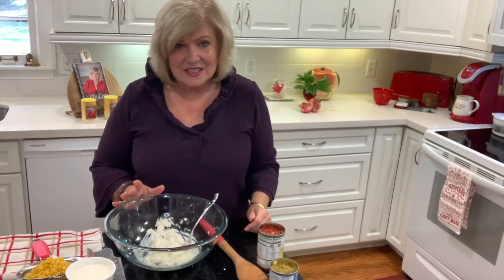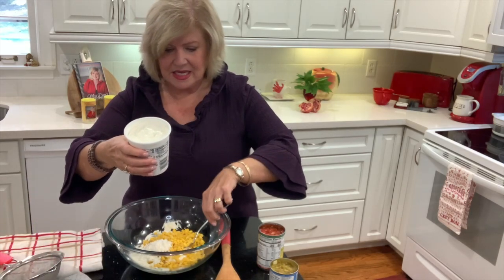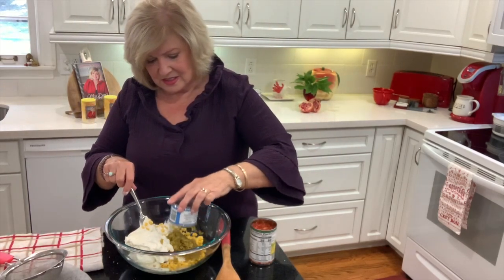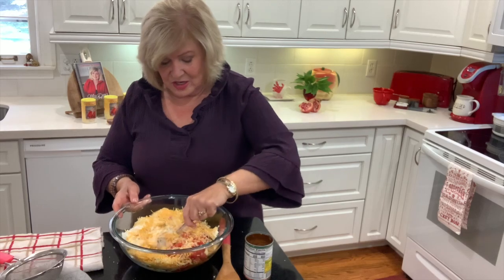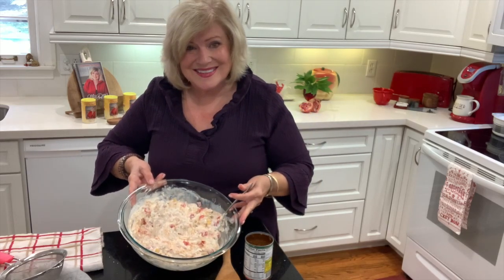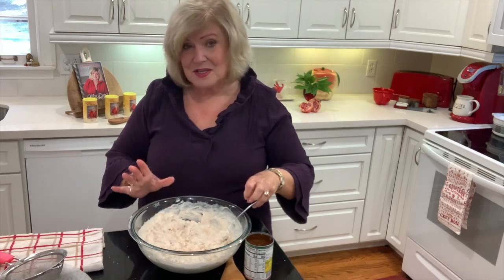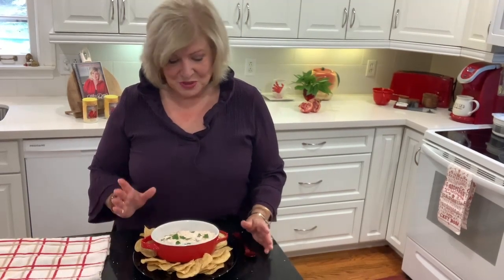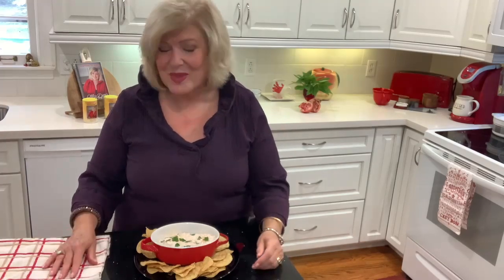Fire Roasted Ranch Rotel Dip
A big, delicious dish, perfect for your next celebration!